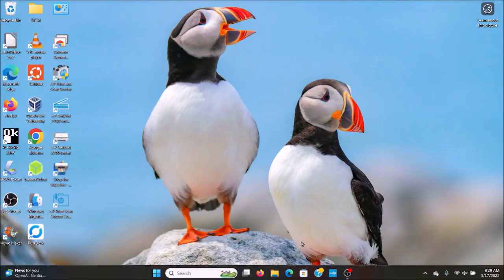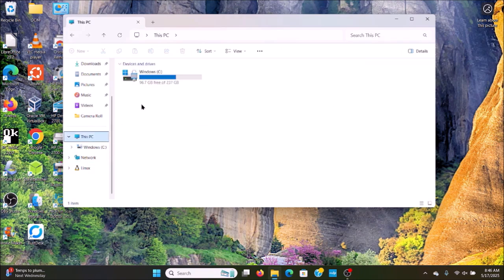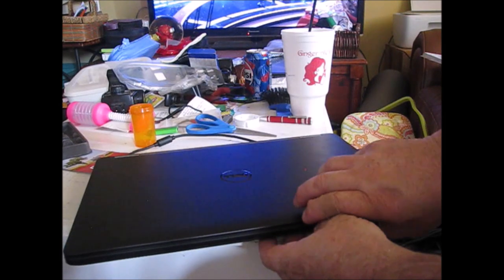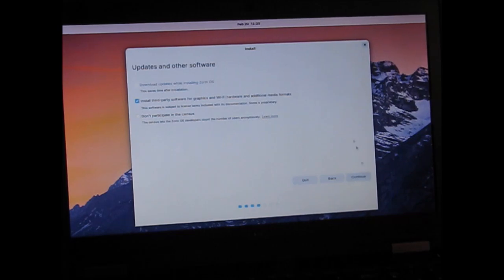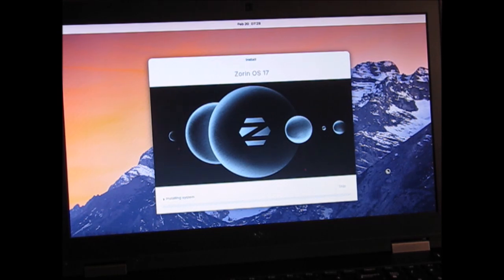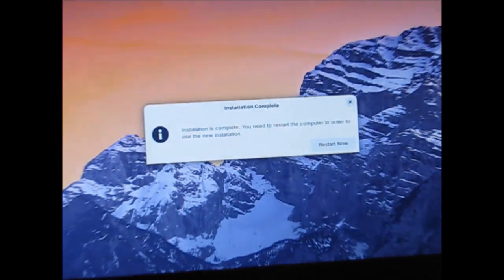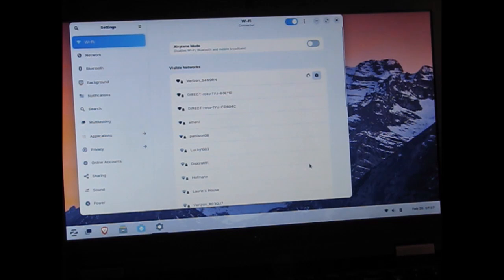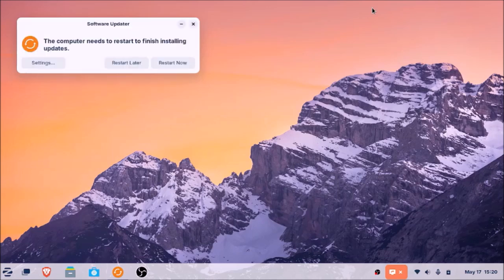How I install Zorin Linux 17 on a laptop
installing Zorin Linux on a laptop that had Windows 10, but was not fully Windows 11 compatible hardware wise.